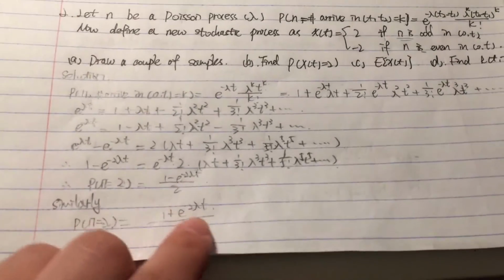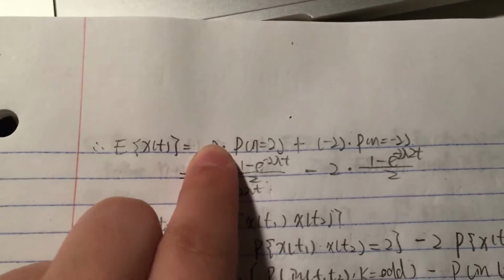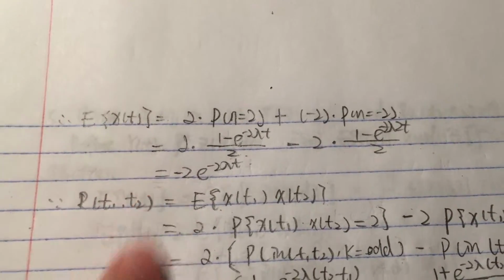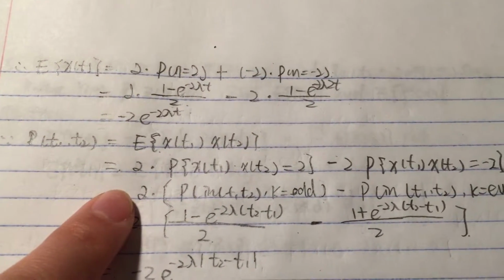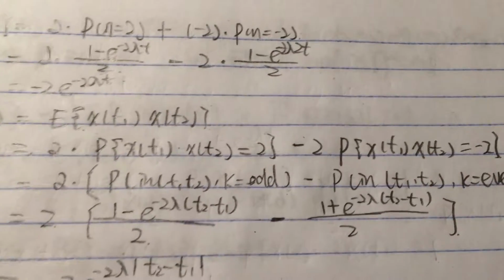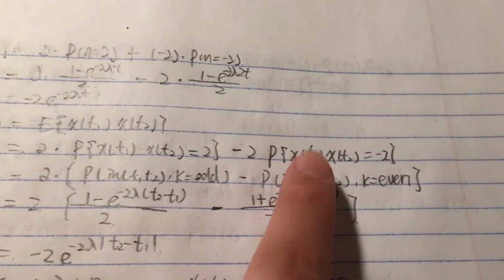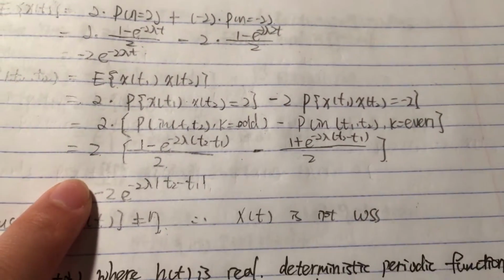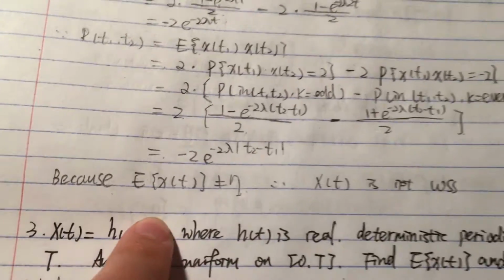Probability H.M.9 Q2 FALL 2015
Xuelian Li